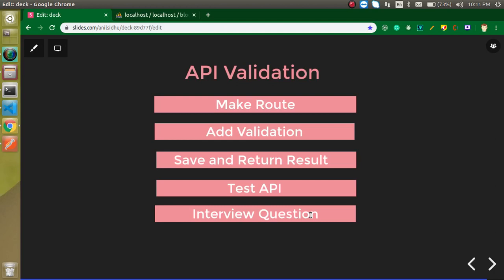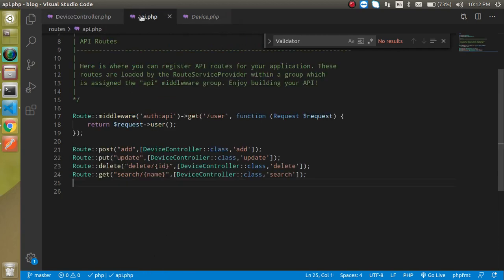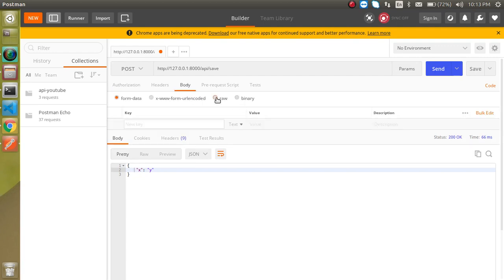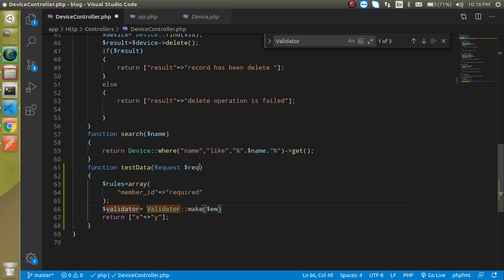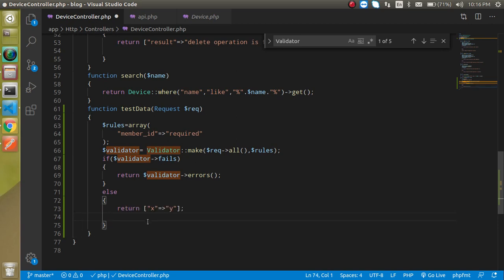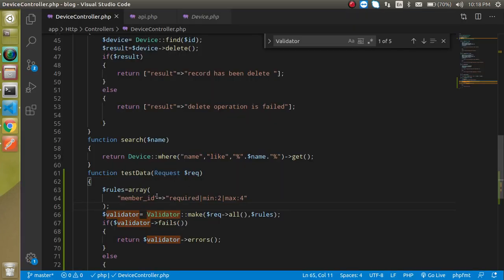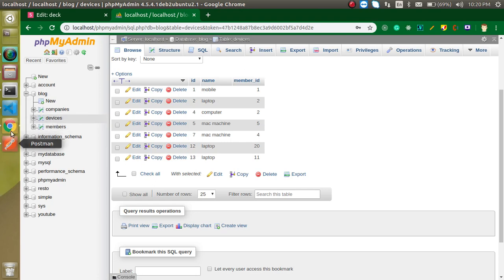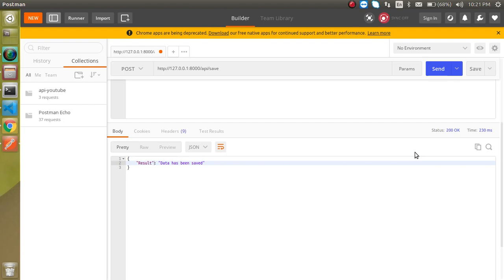Laravel 8 tutorial - API Validation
In this laravel 8  API tutorial, we learn how to make api validation in laravel with a simple way. This video is made by anil Sidhu in the English language.

Laravel restfull api tutorial

API Validation  steps of video
Make Route
Add Validation
Save and Return Result
Interview Question for api validation